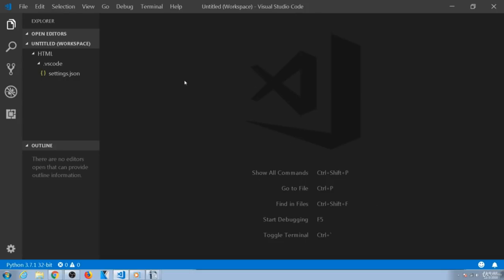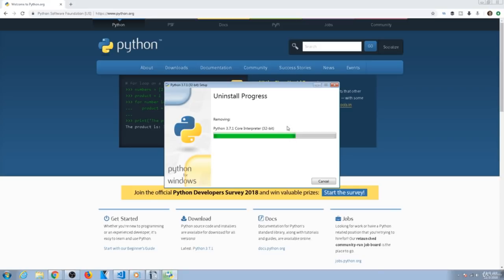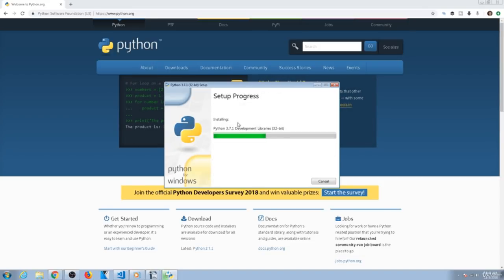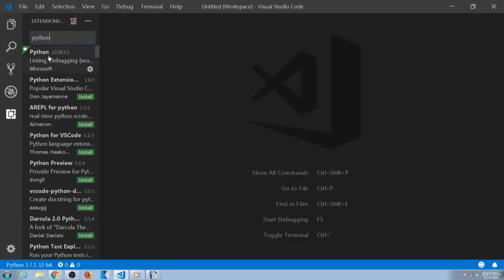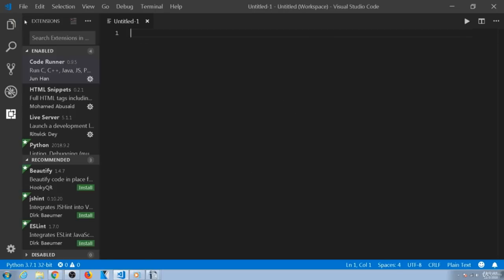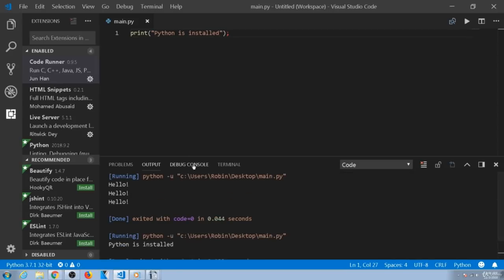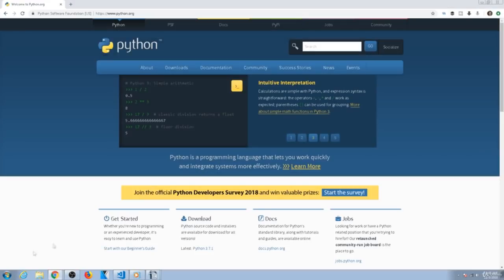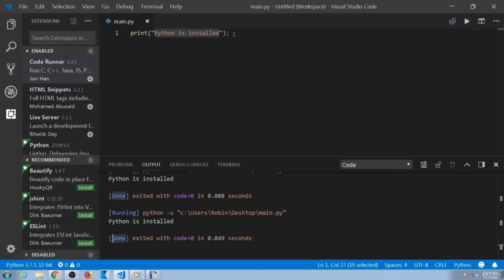How To Install Python and Set It Up With Visual Studio Code